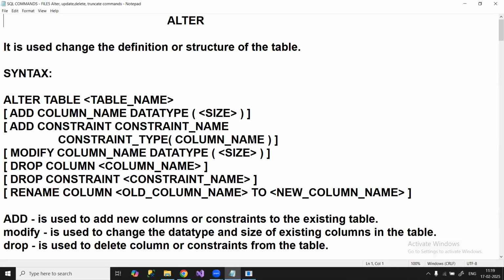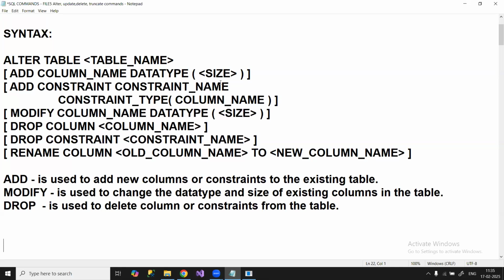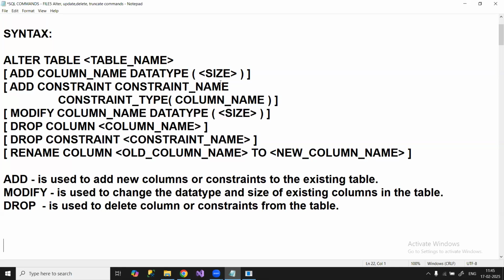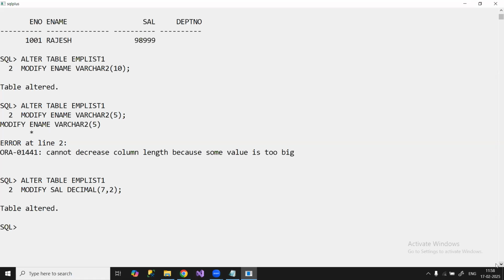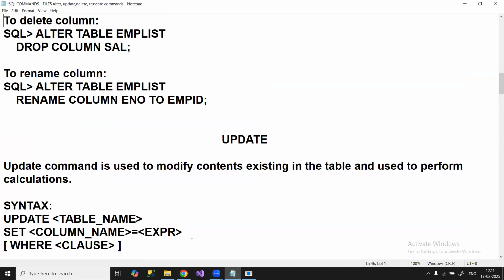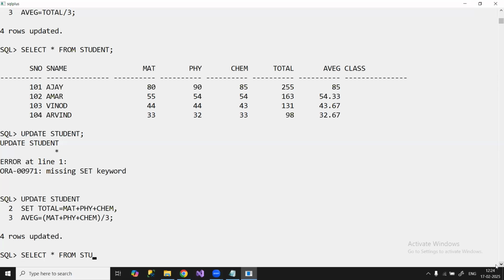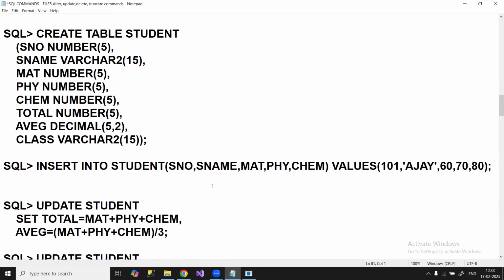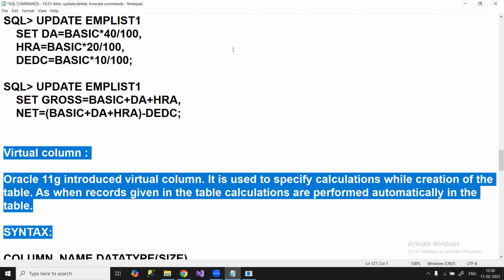SESSION 8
Oracle SQL V8